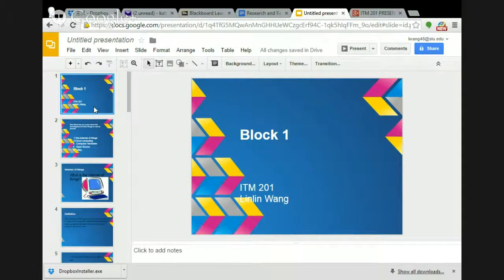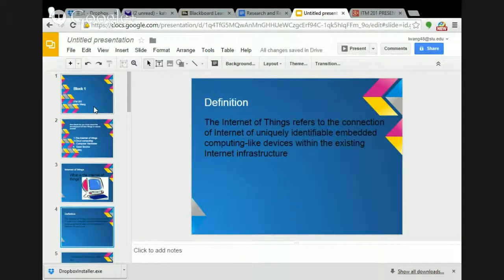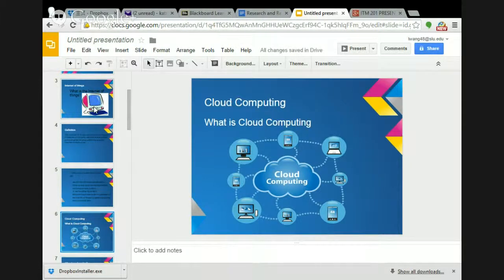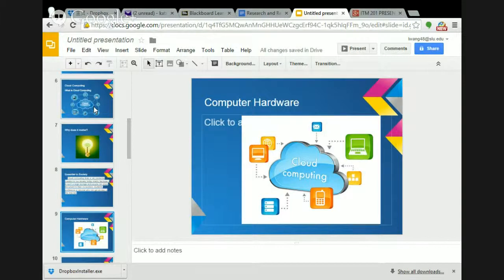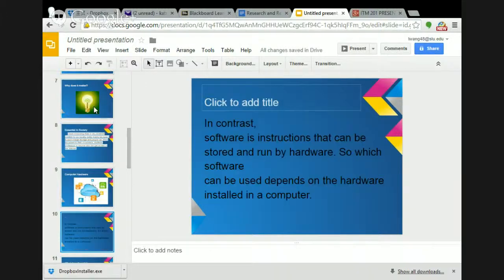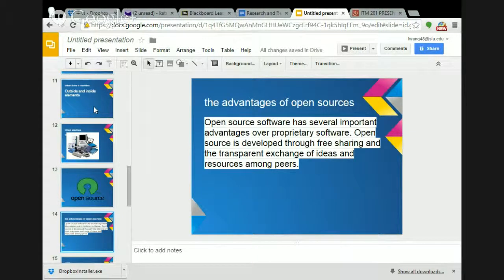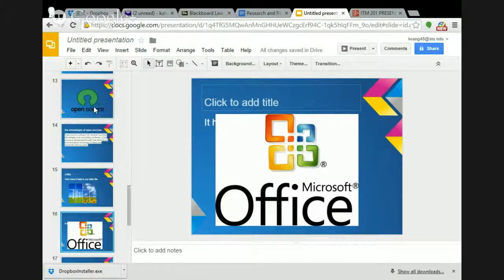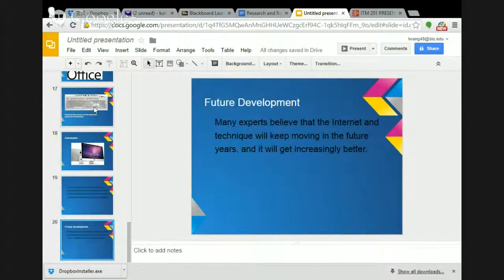ITM 201 PRESENTATION BLOCK #1